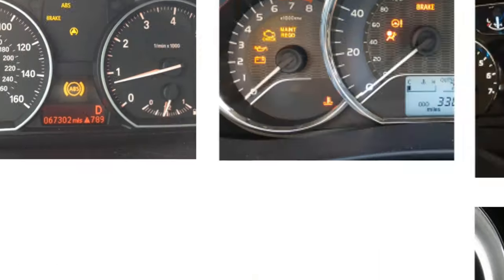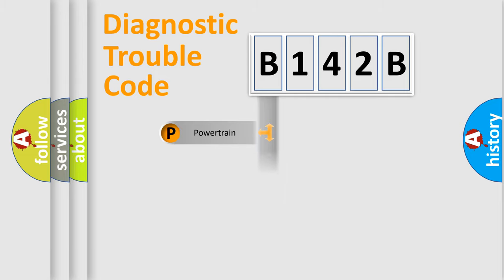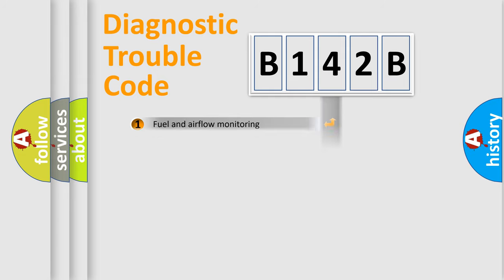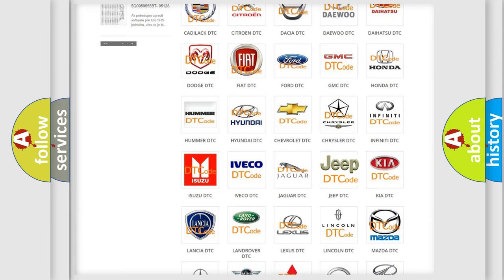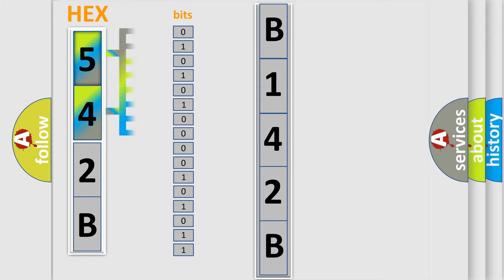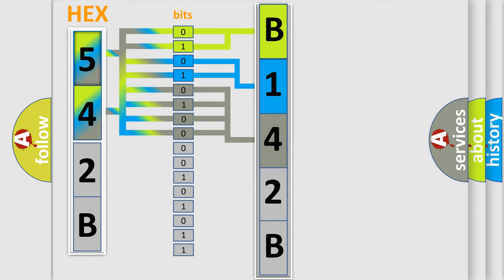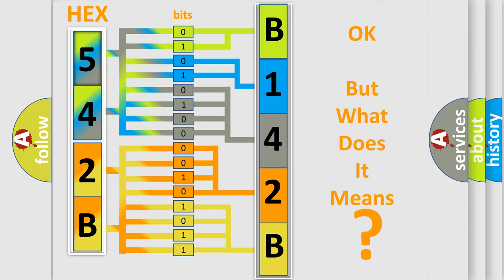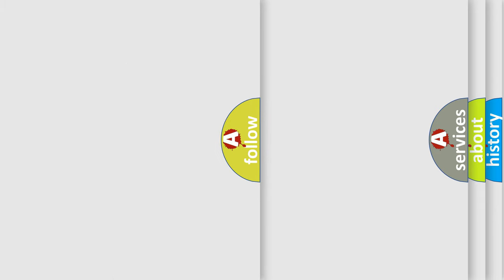DTC Jeep B142B Short Explanation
Contents:
0:21 Basic DTC analysis according to OBD2 protocol standard.
1:48 Insight into programming
2:58 A diagnostically understandable description of the Diagnostic Trouble Code
3:05 Basic error definition

Make:
Jeep
Code:
B142B
Definition:
VES Unit High Temperature
Cause:
Vehicle Interior TemperatureExternal Disc Module